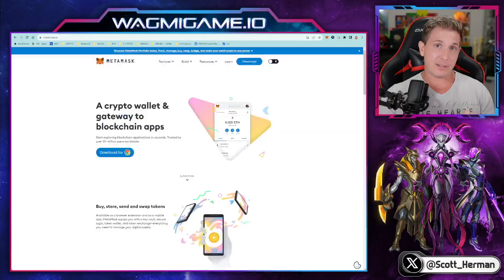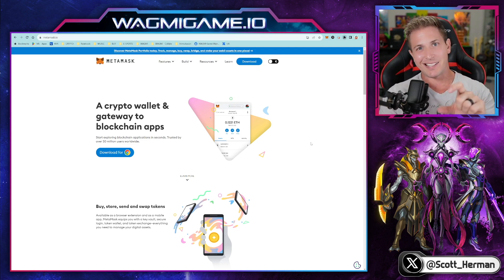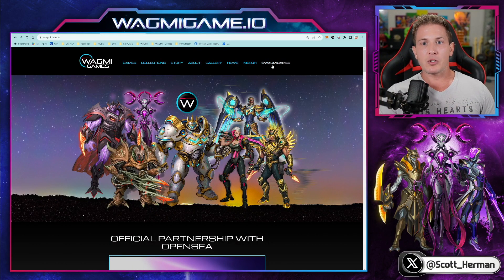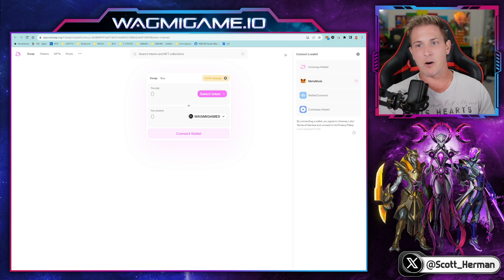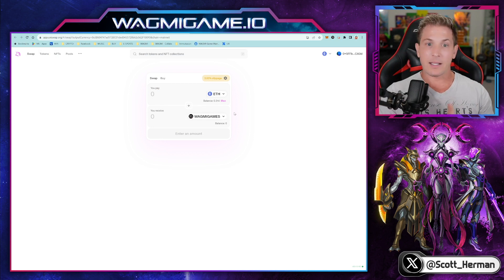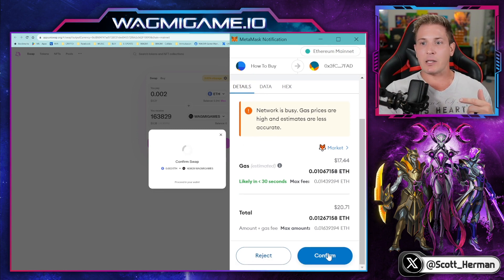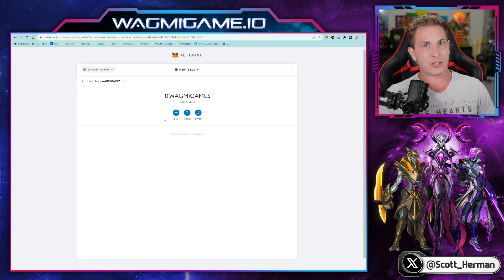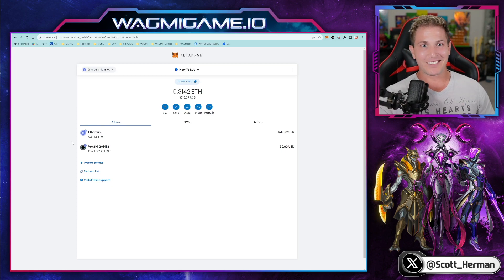How To Buy $WAGMIGAMES on METAMASK || EASY TUTORIAL!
1. Install Metamask Plug on PC
2.
3. Click "swap on uniswap"
4. Connect Wallet
5. Change Slippage to 3%
6. Enter amount of ETH you wish to swap.
7. Swap ETH for $WAGMIGAMES